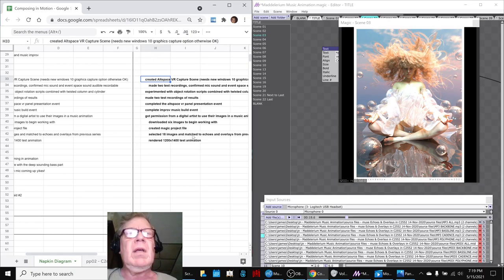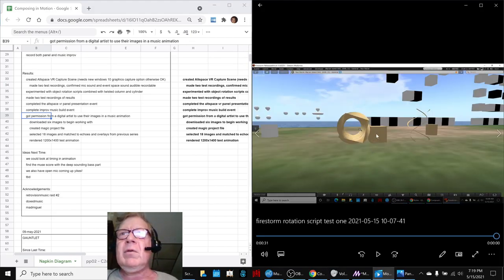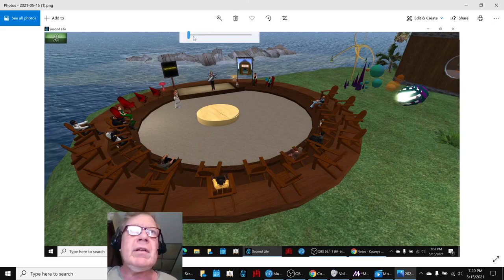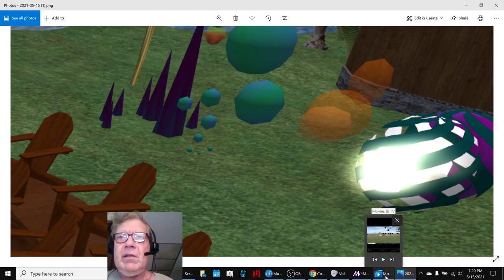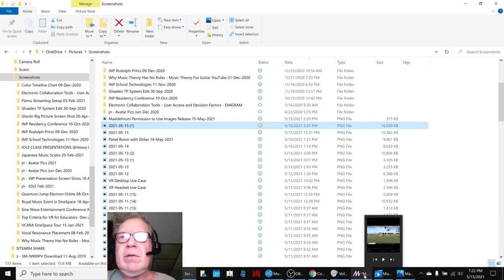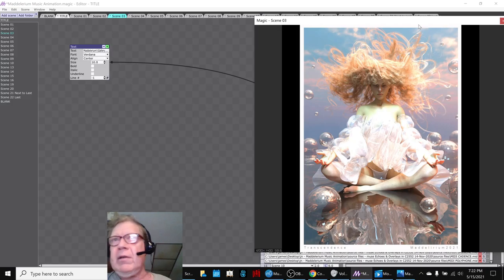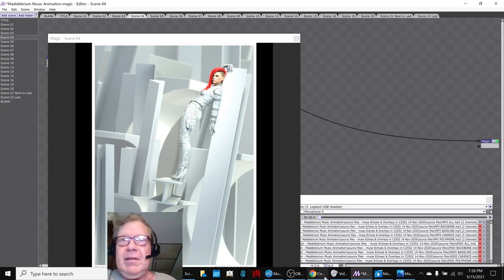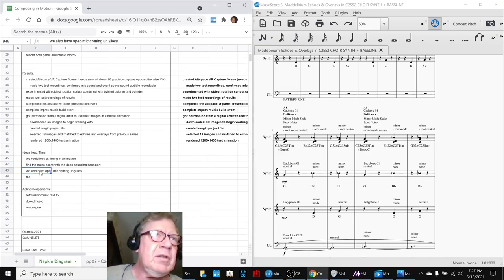Composing in Motion Part 34 REENTER Stream Highlight 15 May 2021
two projects are completed; musical animation of digital art images is begun; images by permission Maddelirium